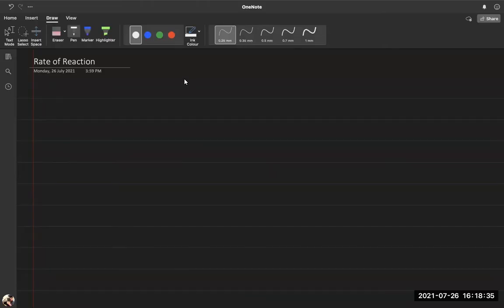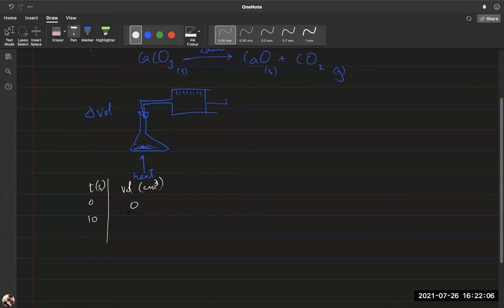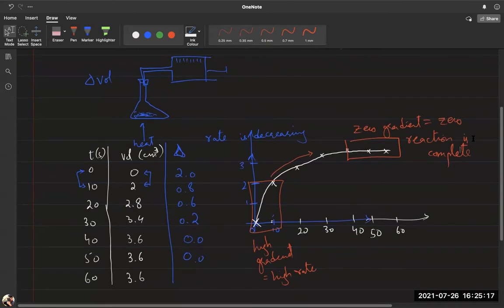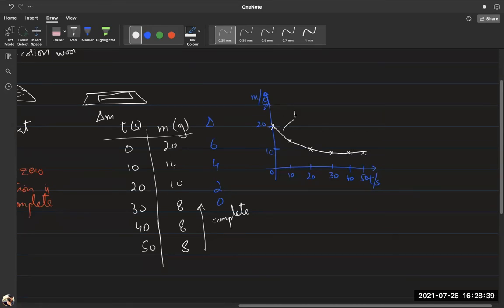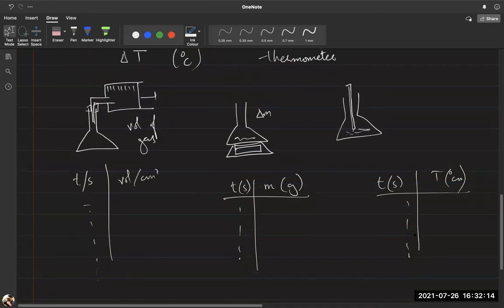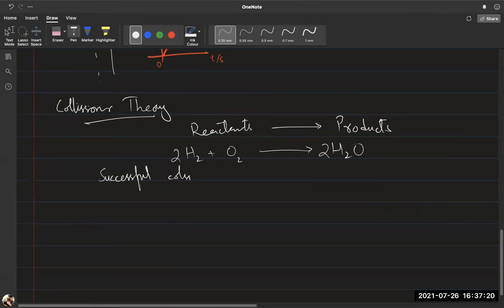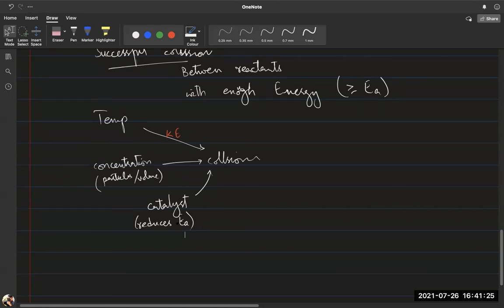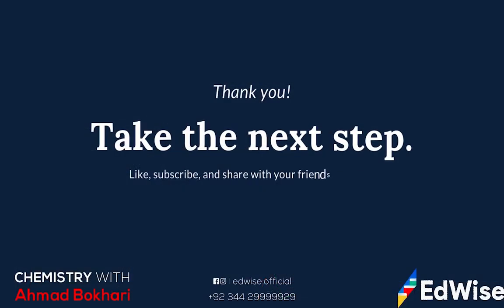Rate of Reaction - Part 1 | O level IGCSE | Chemistry | Ahmed Bokhari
caie chemistry ahmedbokhari In this lesson, you will study about rate of reaction and the factors affecting it. We will also talk about how to measure it in lab and how it is tested in O level (5070) and IGCSE (0620) Exams.

for FREE revision resources for O level and IGCSE Chemistry